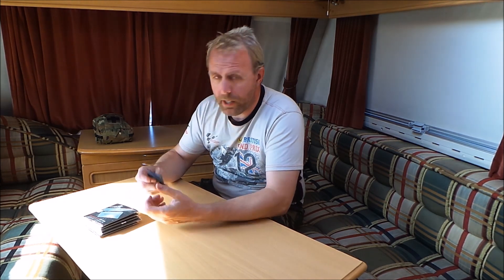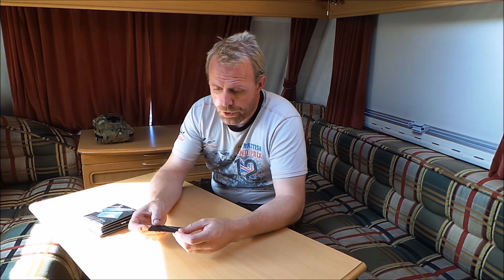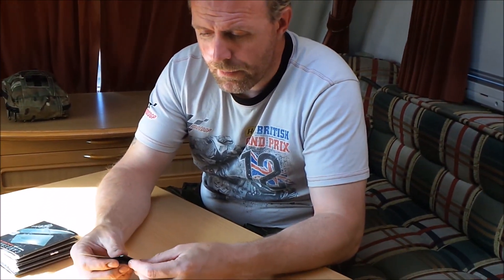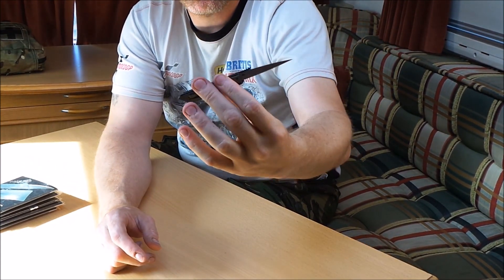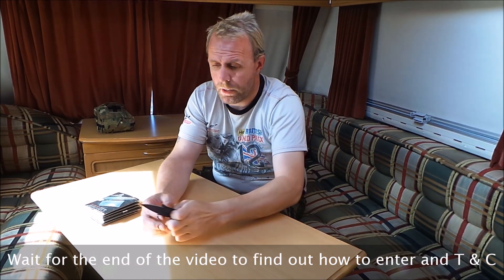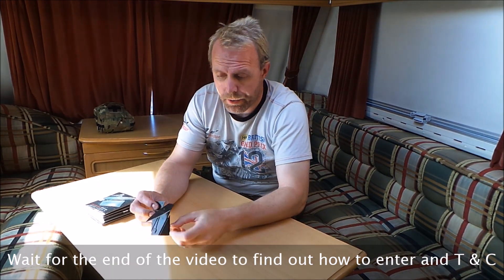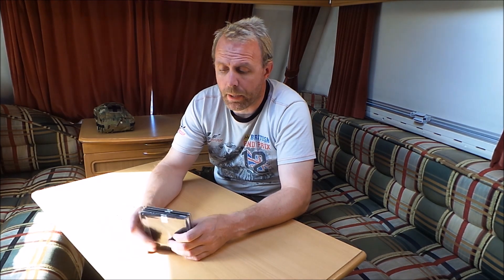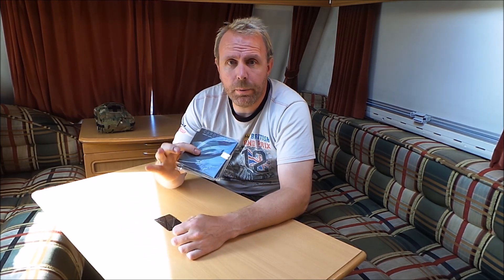250 Subscriber Giveaway Time !!!! (CLOSED)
5 lucky winners will be drawn at random in 7 days

Winners will be announced in a video released on 8/10/2015.

                                               Good Luck :)

You must be over 18 to enter and have a UK Postal Address